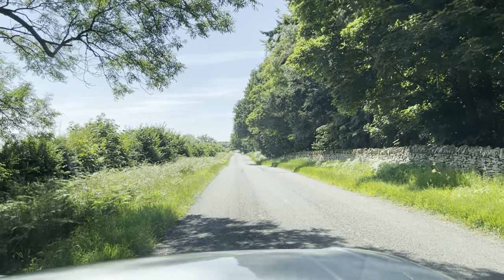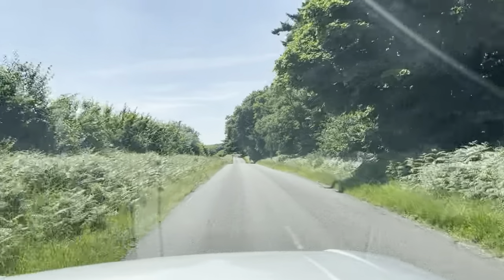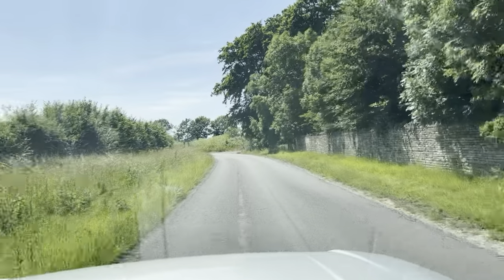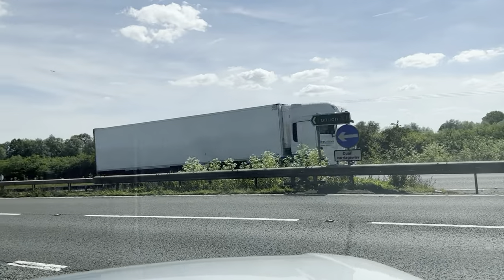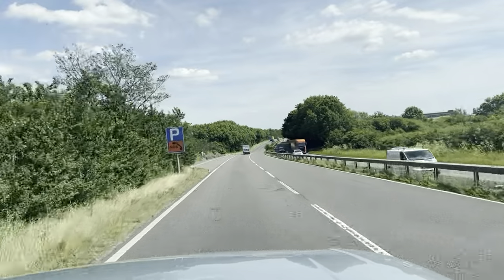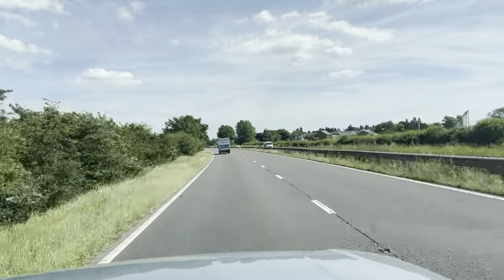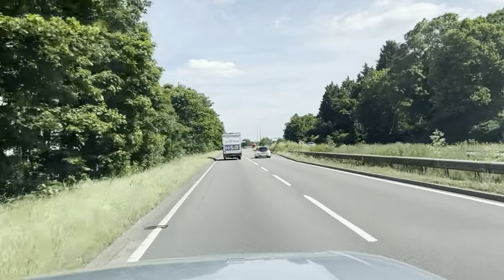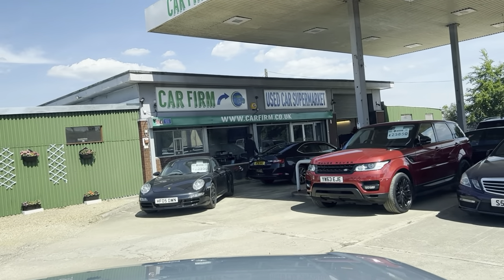Virtual Test Drive 2013/63 Range Rover 3.0L TDV6 SE